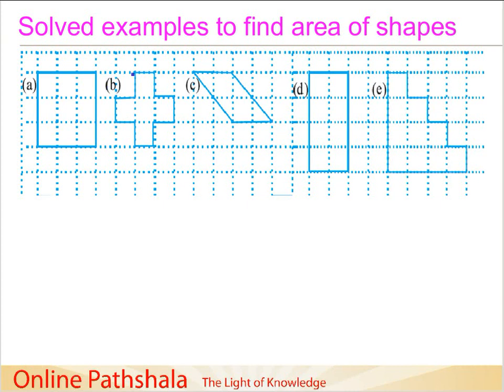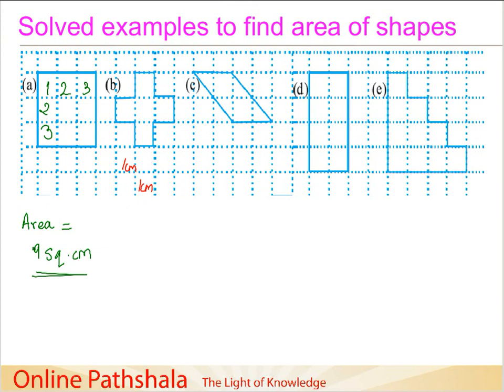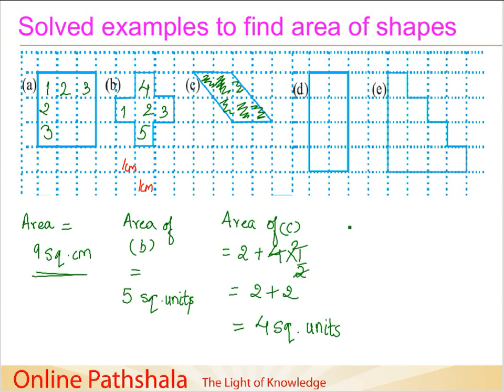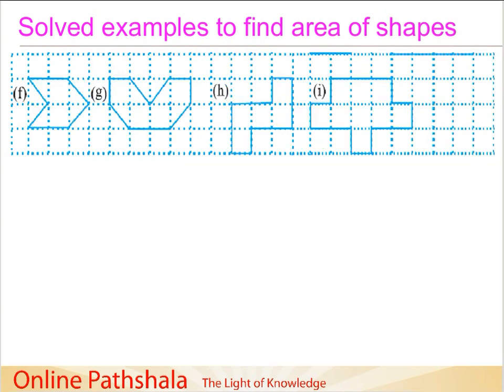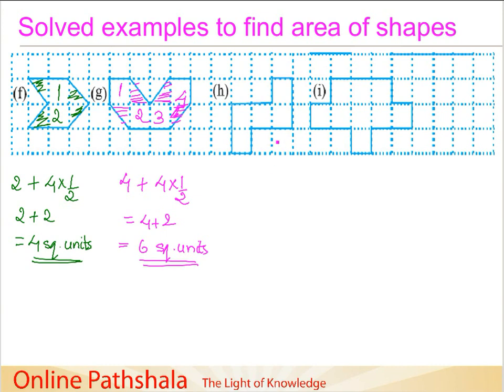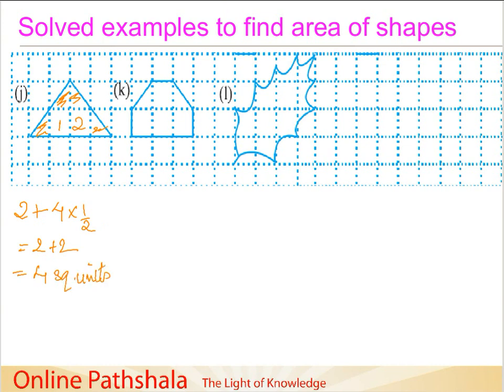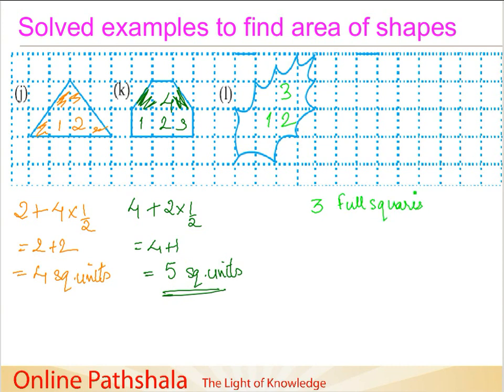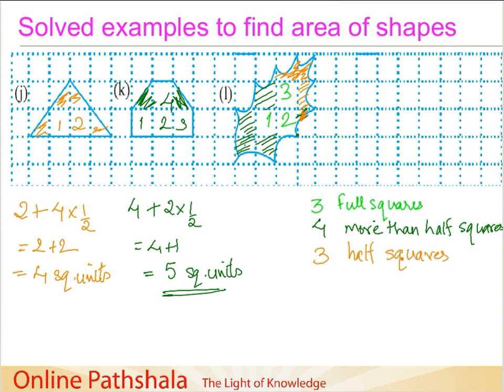Ch10_12 Measuring area for various shapes CBSE MATHS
Class 6

In this video we discuss several examples to estimate the area of various shapes using the method learnt in video previous to this one.